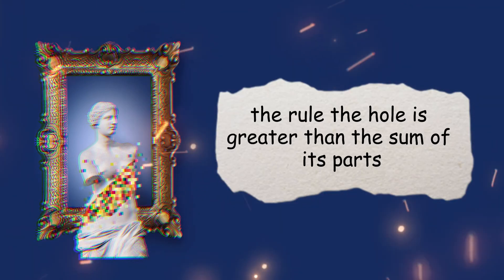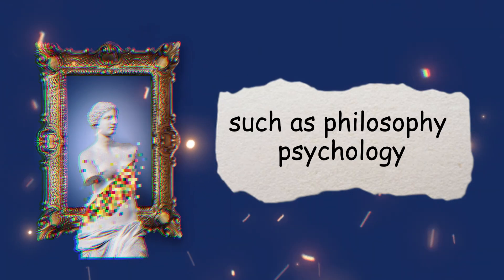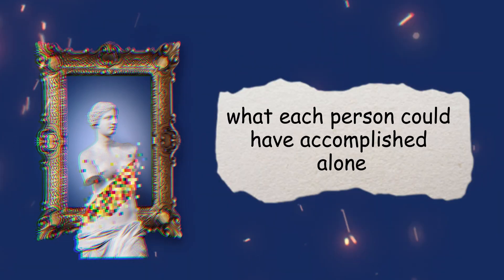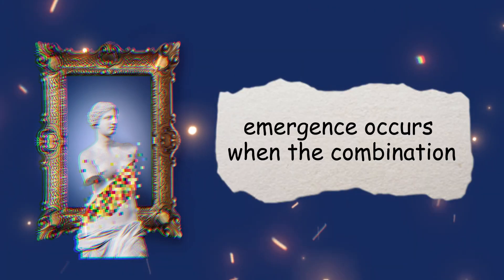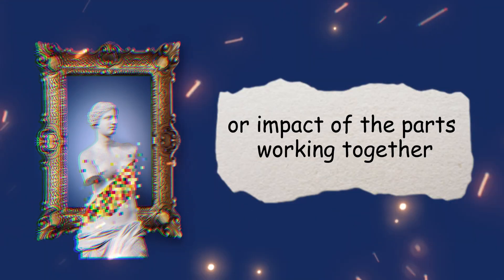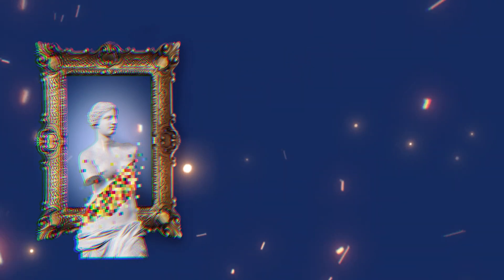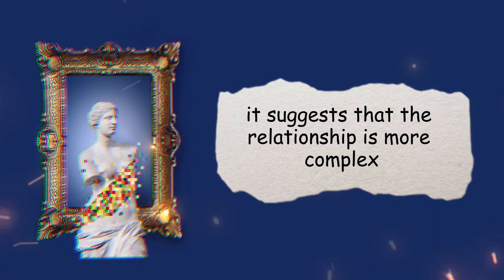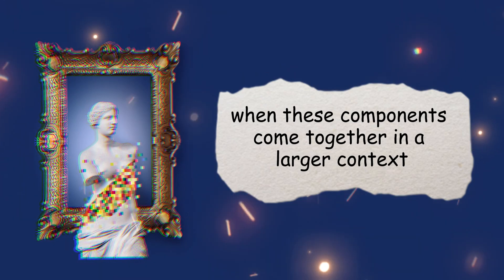The whole is greater than the sum of its parts.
In this enlightening video, we delve into the profound concept that "The whole is greater than the sum of its parts." Join us as we explore the fascinating dynamics of systems, emergence, and synergy, uncovering the hidden potential that arises when individual elements come together to form a cohesive whole.
Through engaging visual examples and insightful explanations, we illustrate how the combined effects, interactions, and interdependencies within a system generate outcomes that surpass what can be attributed to the isolated components. Discover the magic that emerges when cooperation, collaboration, and interconnectedness are at play.
From the realms of science and nature to human endeavors such as art, teamwork, and innovation, we examine real-life scenarios that exemplify the rule in action. Gain a deeper understanding of how diverse elements, when integrated harmoniously, create new qualities, properties, and capabilities that transcend the capabilities of the individual parts.
Whether you're interested in philosophy, psychology, business, or simply fascinated by the wonders of complex systems, this video will broaden your perspective and shed light on the profound truth that the whole is indeed greater than the sum of its parts.
Prepare to be inspired and discover the immense potential that lies within the intricate interplay of components as we unlock the transformative power of synergy in this captivating exploration of the rule "The whole is greater than the sum of its parts."